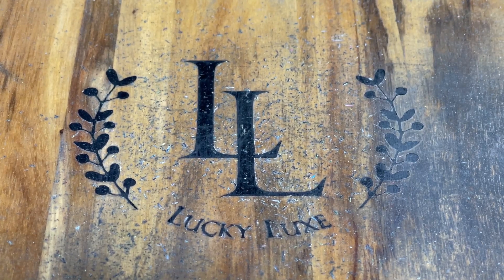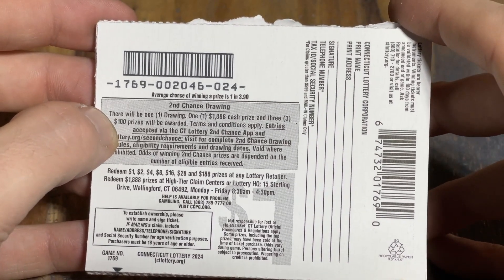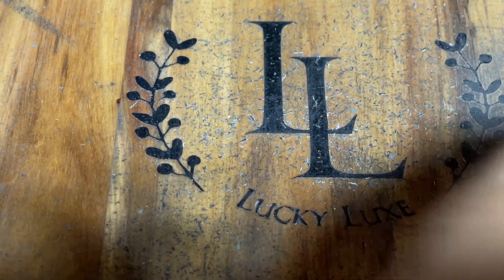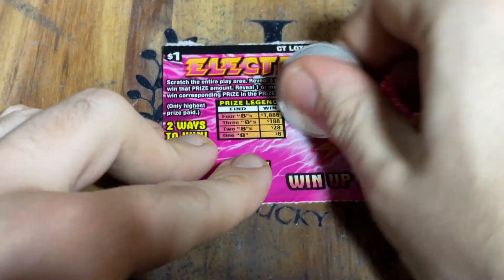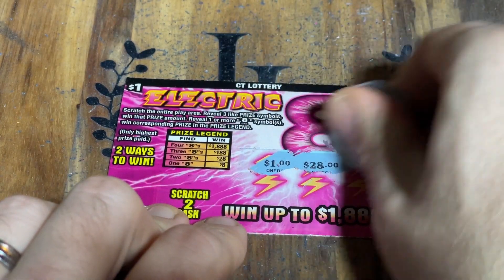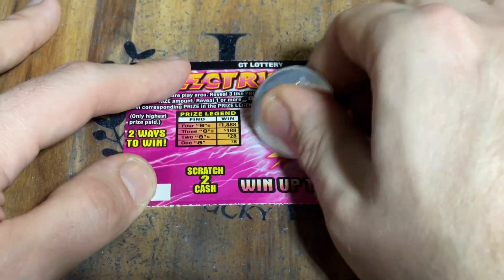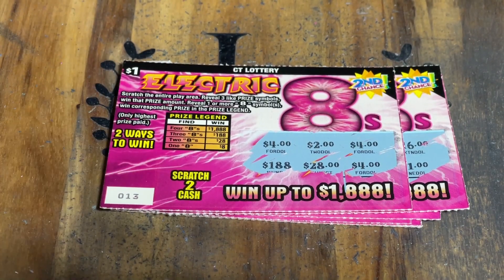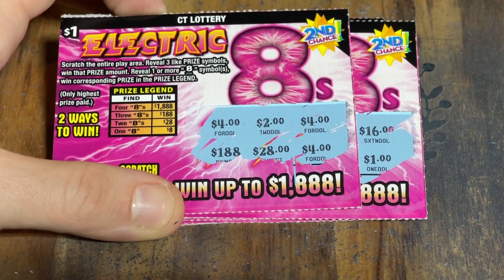Electric Wins Ahead❌SMASHING THE ODDS ON THE BRAND NEW ELECTRIC 8s! MEGA SESSION❌CT Lottery Tickets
$20 Scratch Session - (20) $1 Electric 8sDon't Forget to follow my other passions on IF/FB